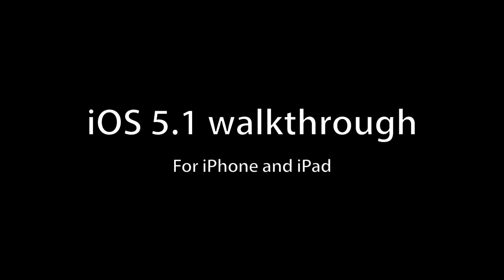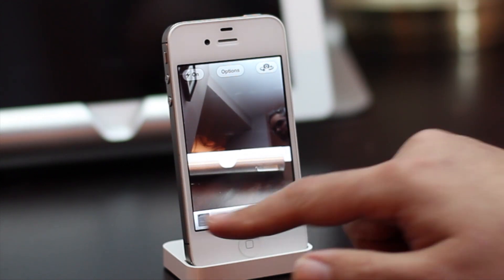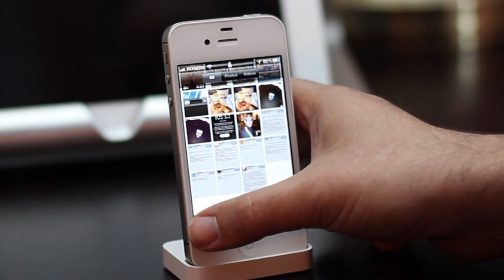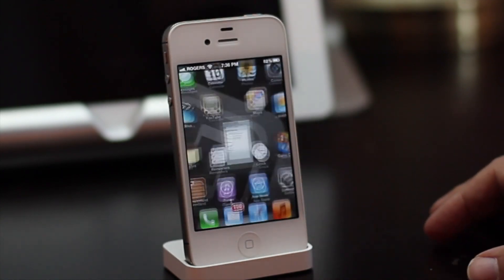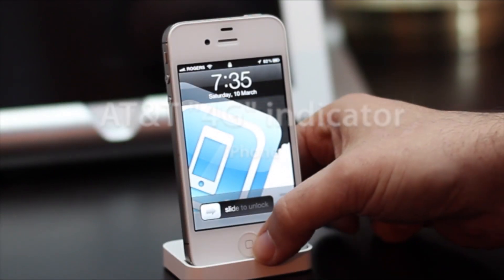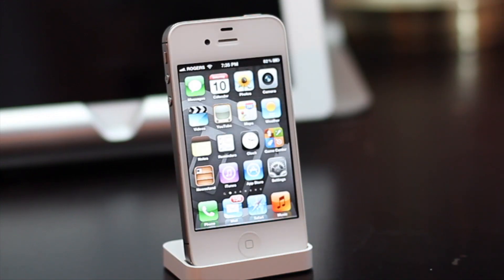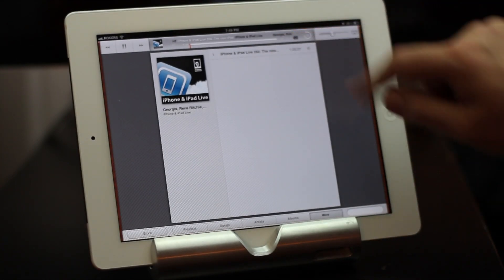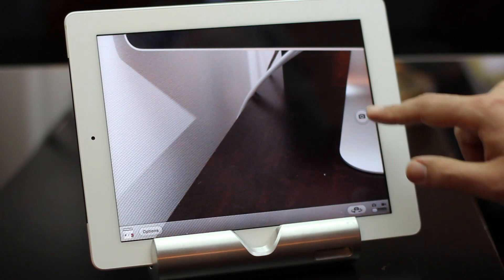iOS 5.1 in 2 minutes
Give us 2 minutes and we'll tell you everything that's notable in Apple's iOS 5.1 update for iPhone, iPod touch, and iPad, including fast(er) camera access, Japanese Siri, podcast controls, new Camera app, and more!